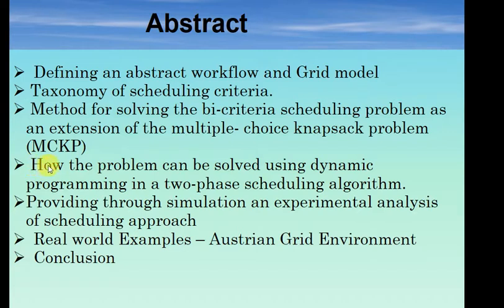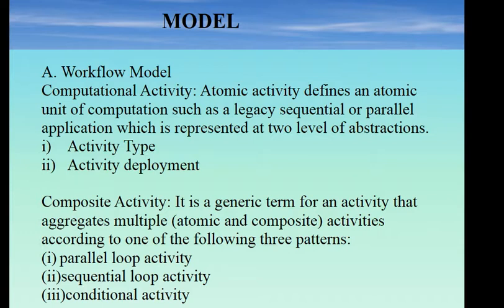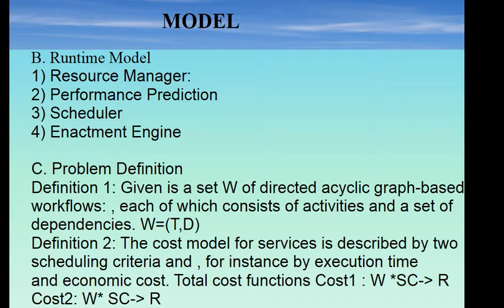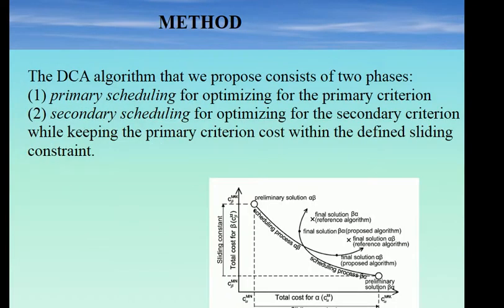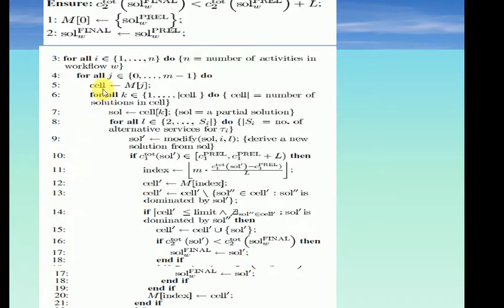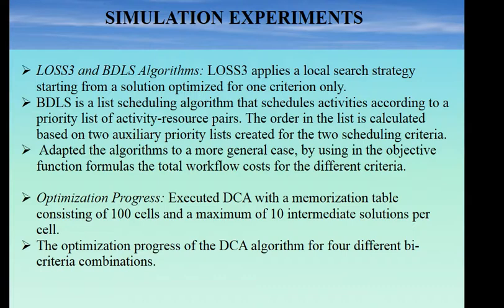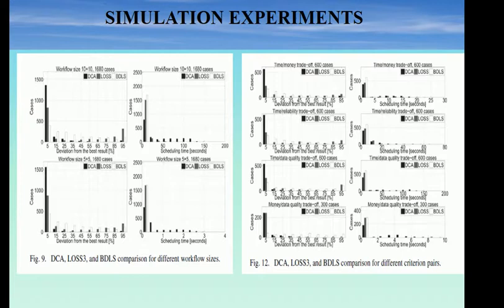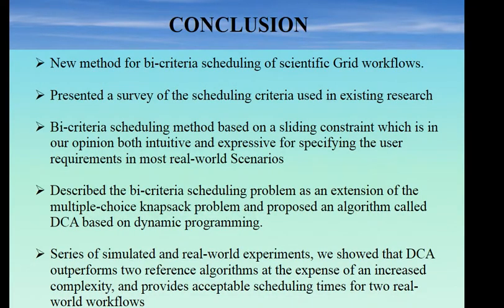Bi Criteria Scheduling of Scientific Grid Workflows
The presentation is organized as follows.
First, the definition of an abstract workflow and Grid model suited to our scheduling problem, followed by a taxonomy of scheduling criteria.
Thirdly,  description of the method for solving the bi-criteria scheduling problem as an extension of the multiple-
choice knapsack problem (MCKP).
Then, how the problem can be solved using dynamic programming
in a two-phase scheduling algorithm.
Provided through simulation an experimental analysis of scheduling approach and compare it with two alternative methods.
finally, compare our work with existing multicriteria scheduling approaches for workflows.